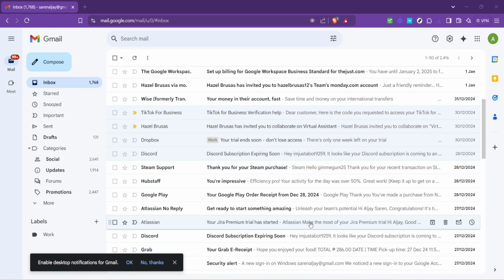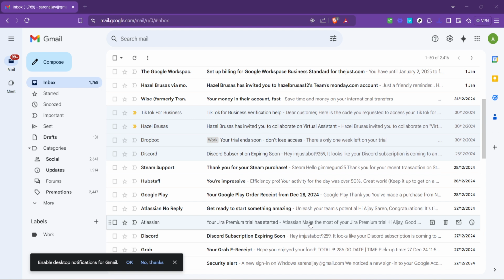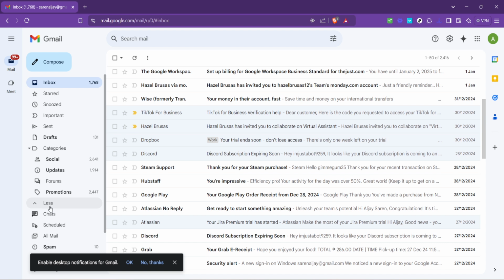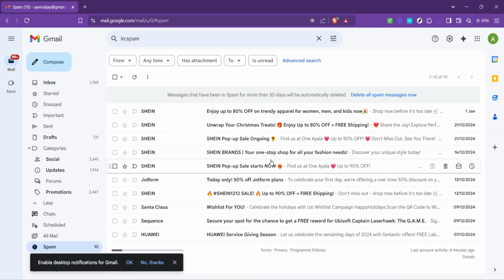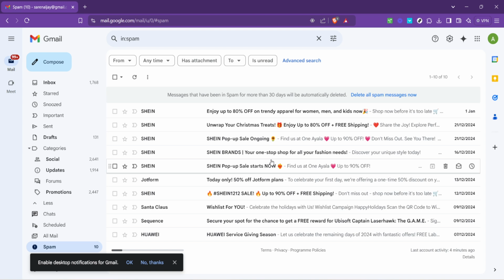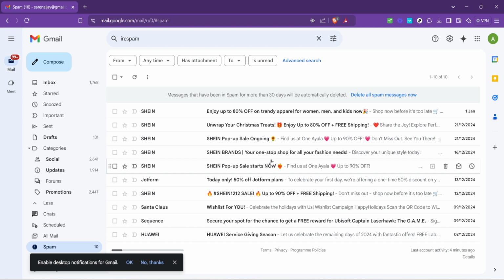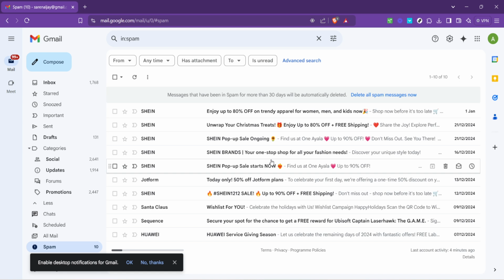How to Find Gmail Junk Folder (Full 2025 Guide)